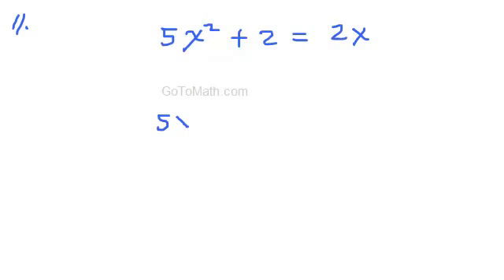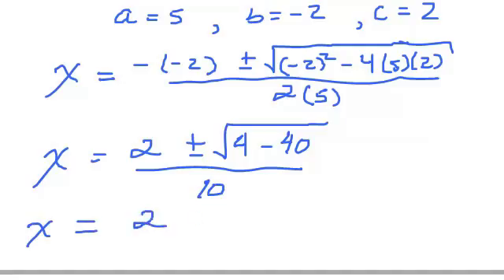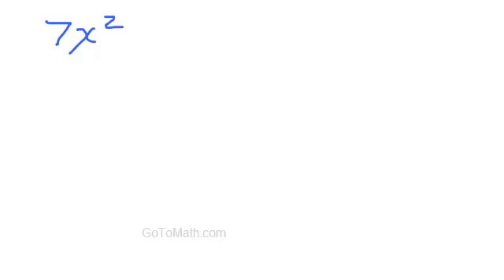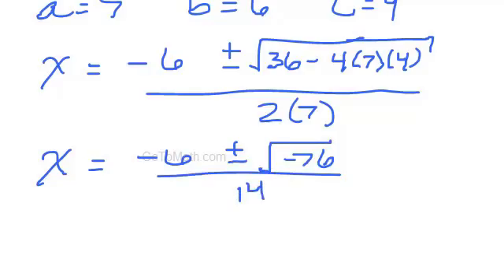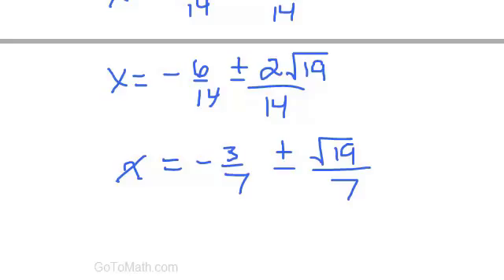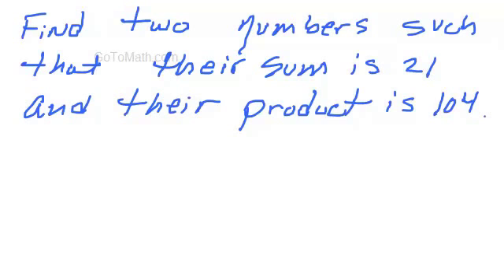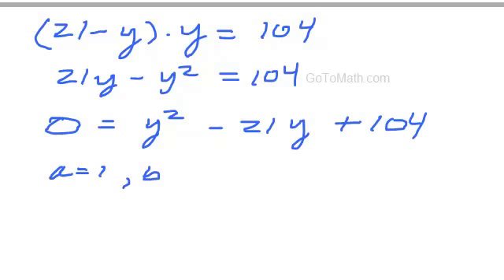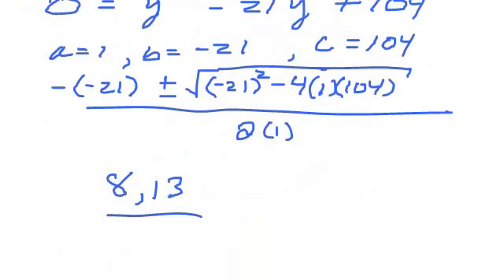Algebra Quadratic Equations Part 2 4